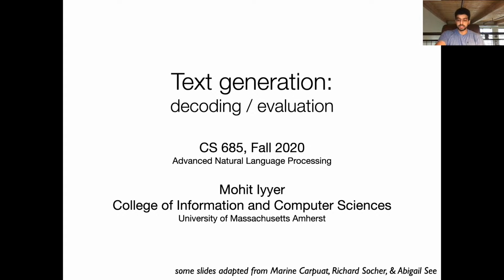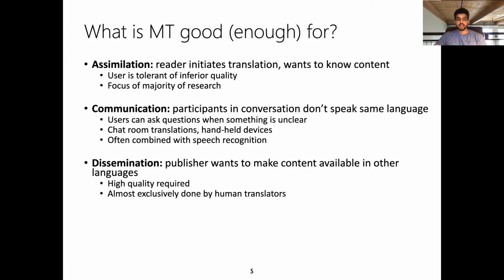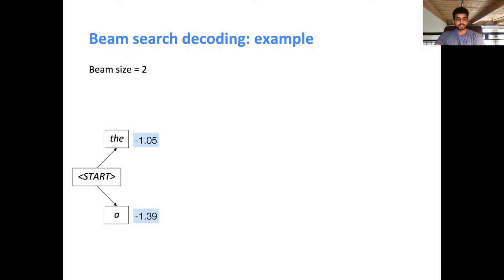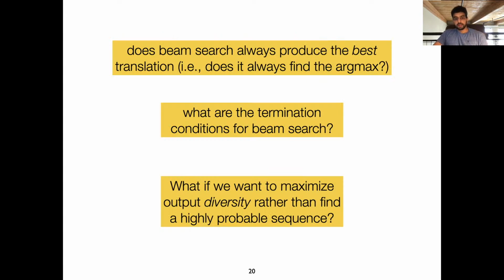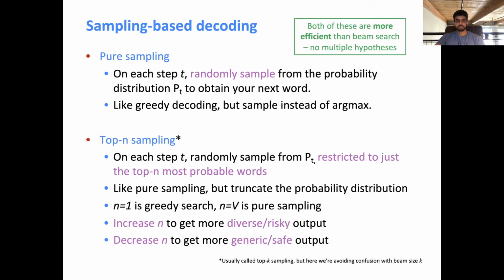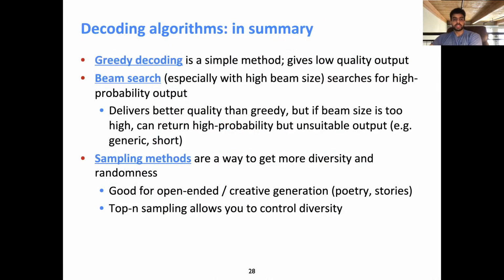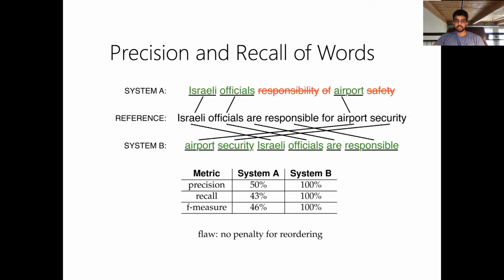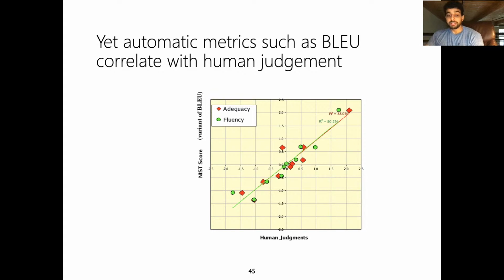UMass CS685 (Advanced NLP) F20: Text generation decoding and evaluation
text generation, machine translation, decoding, beam search, sampling, evaluation, BLEU, BLEURT